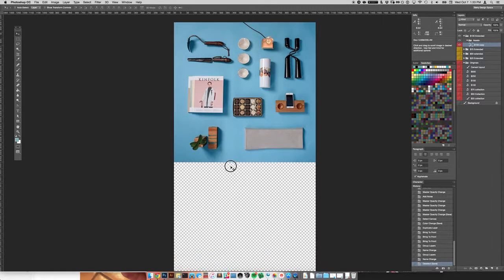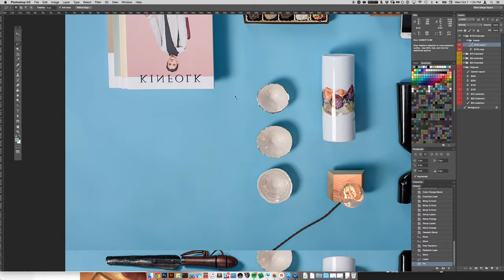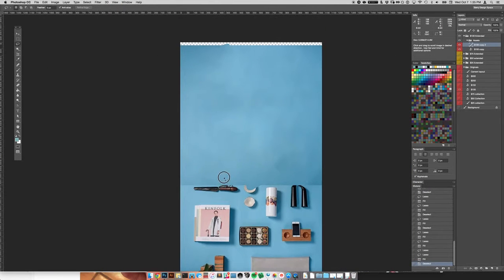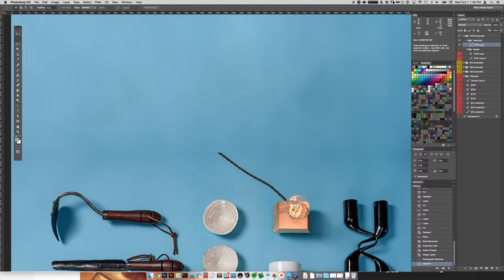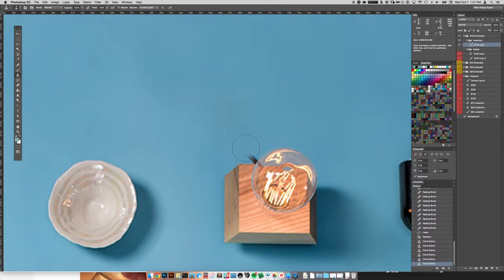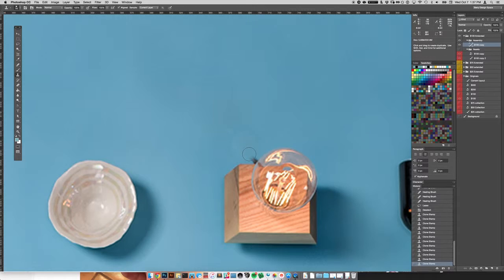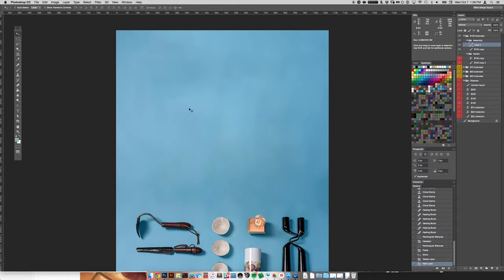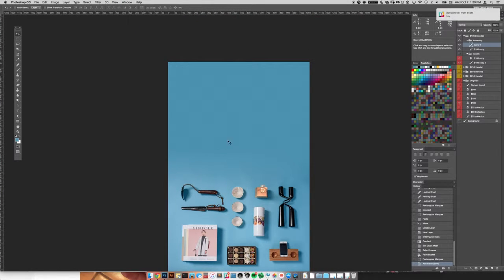Extending a background in Photoshop